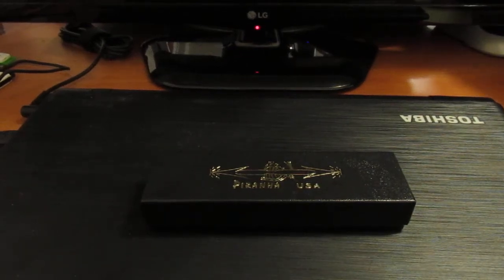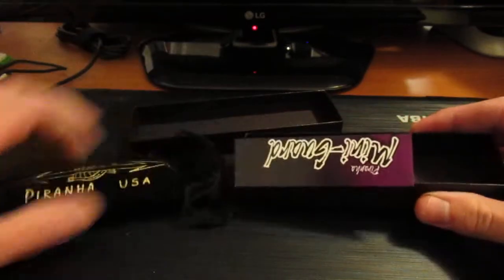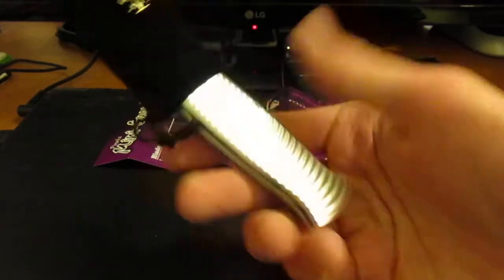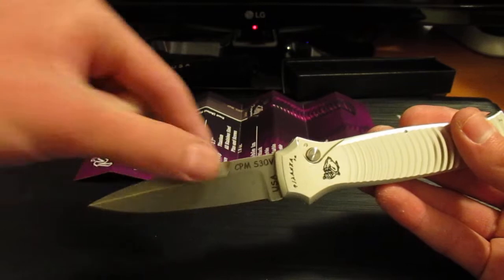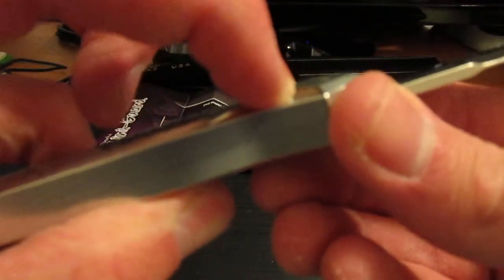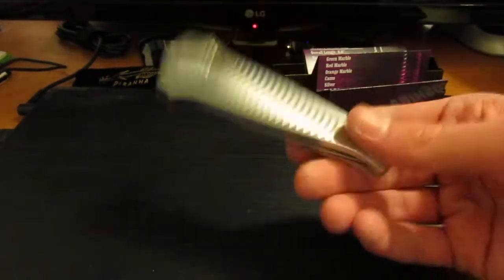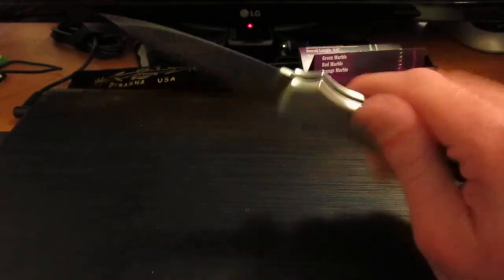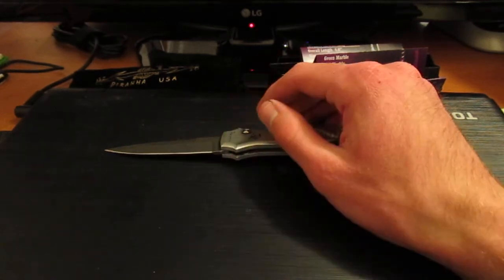Piranha Bodyguard Review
Low on energy and unprepared, have fun kids XD